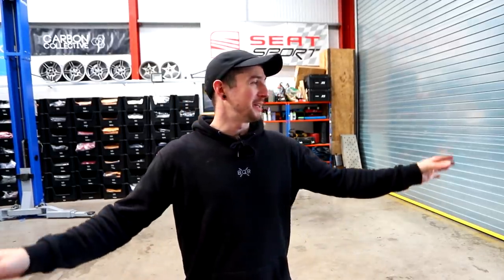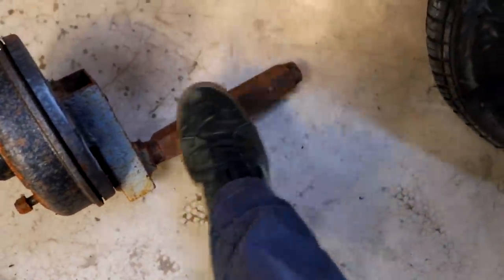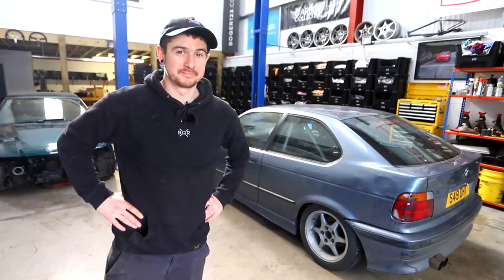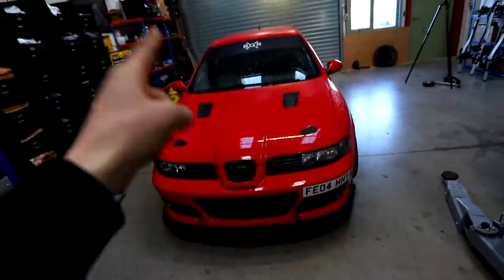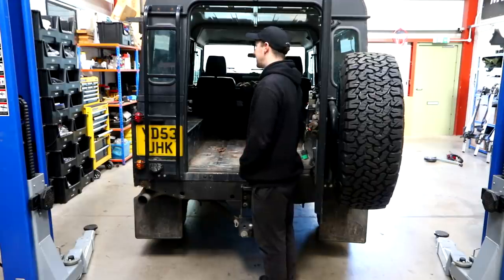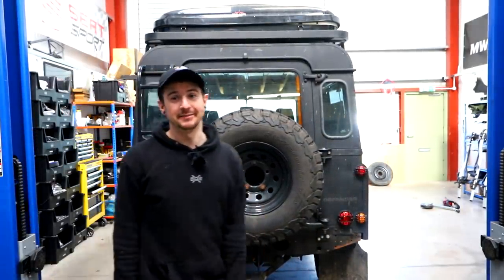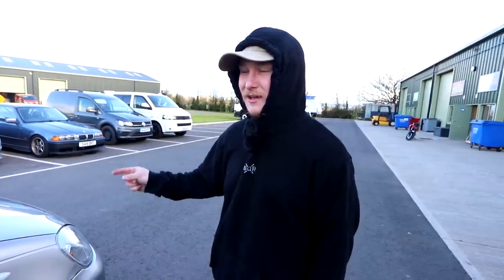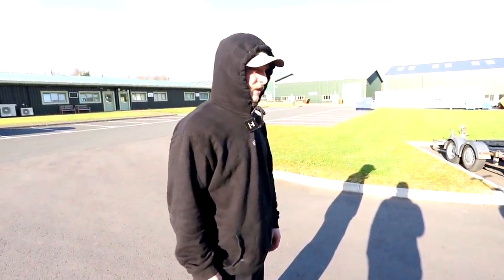I bought a CHEAP trailer (& big garage update)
When your trailer costs less than a tank of fuel